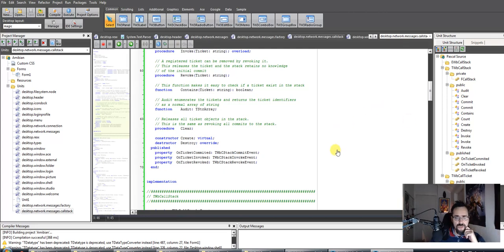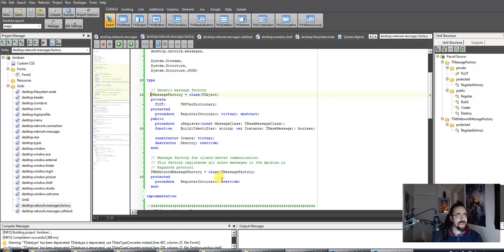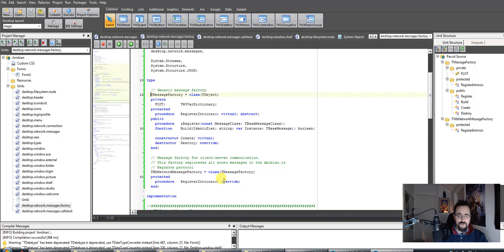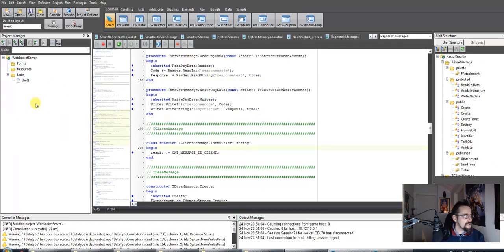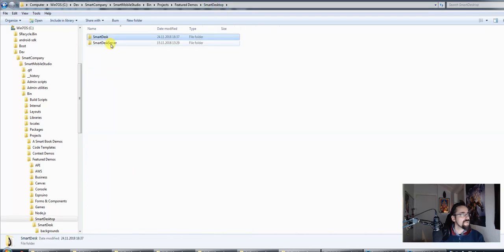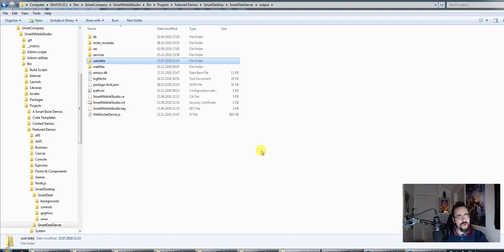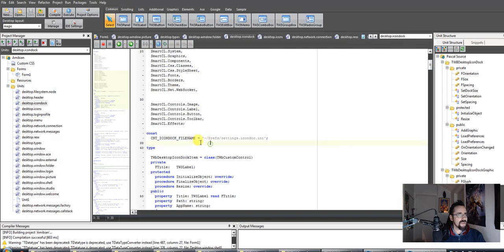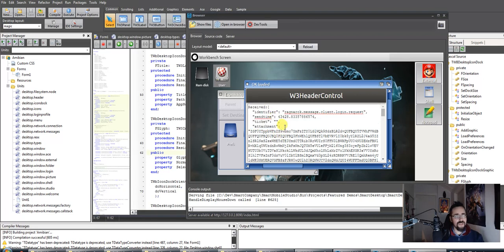Amibian.js update 24.11.2018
With a mic and camera finally setup, it's time to deliver a video update! In this update I talk about the current progress, about the message system and why the Ragnarok message protocol matters, and we do a couple of detours into the nitty gritty (i'm a coder, I cant help it).

So things are shaping up and i'm very excited about the prospects!